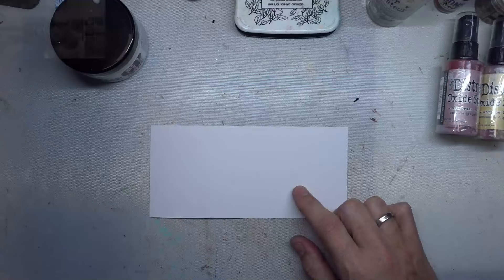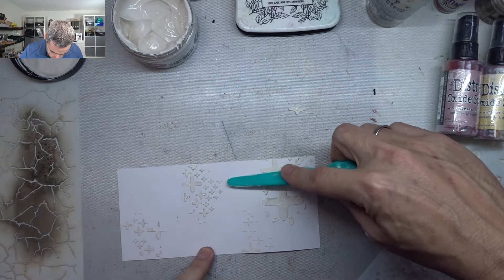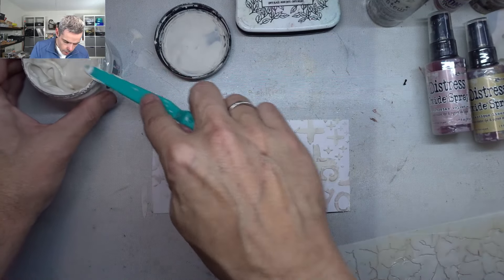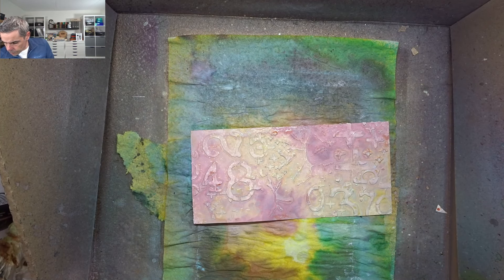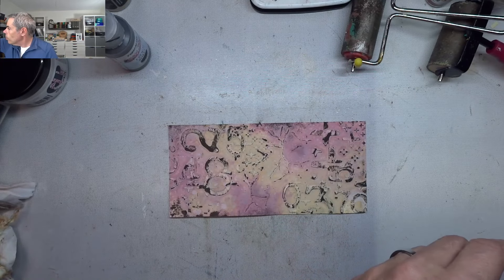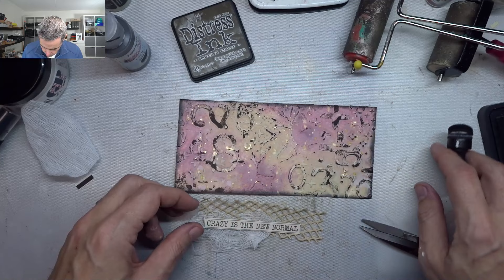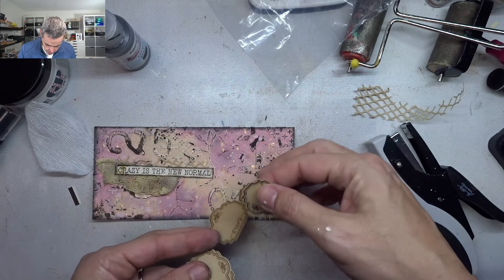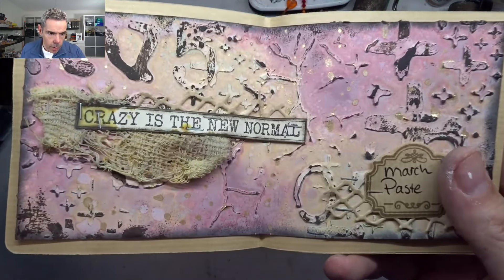Mixed media spread using ink spray and grunge paste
Hello my fellow crafters and welcome! in this video I am working on the march prompt for the Art journal Special group. The prompt is Paste :) and I love playing with paste! I am just playing with  my new release: Journal Ellements!The collection is out now and available at your local stores.

And while your at it, give this video a 👍🏼

You can find all the latest Elizabeth Craft Designs products at your favorite retailer or at: